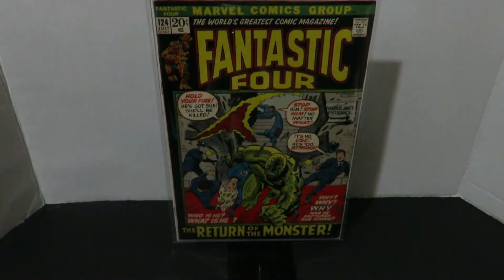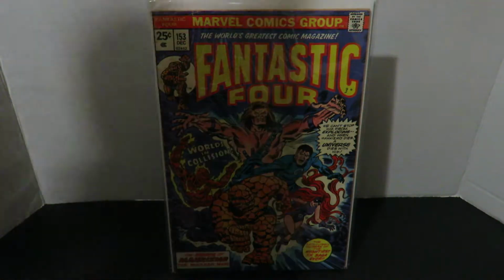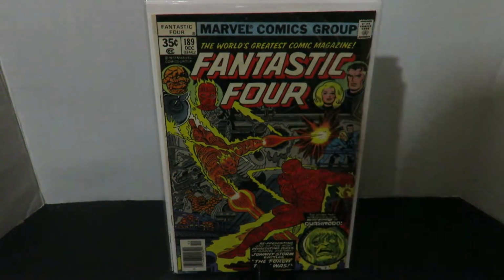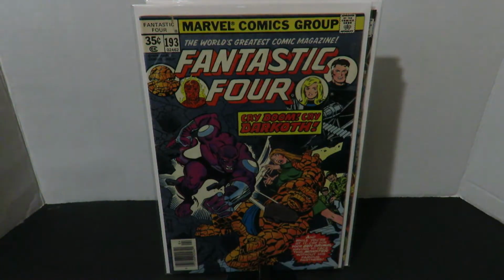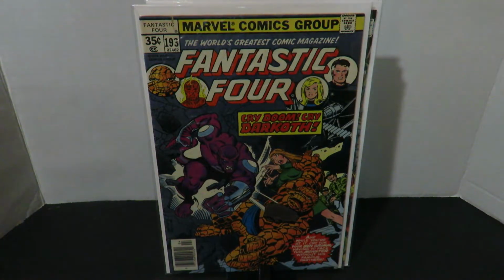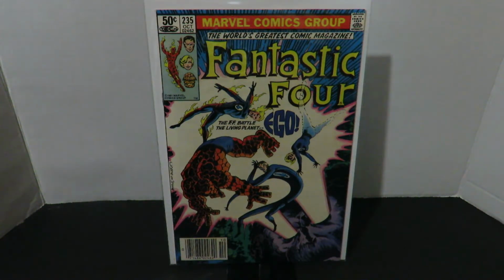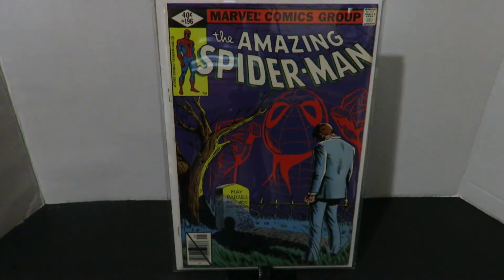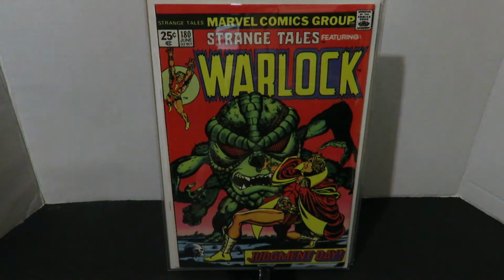Comic Haul Fall 2017-03